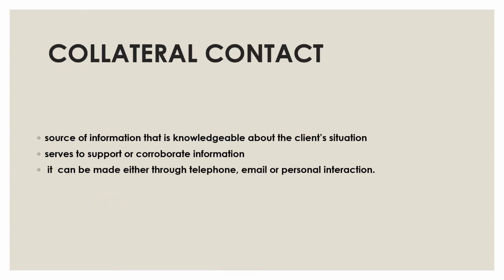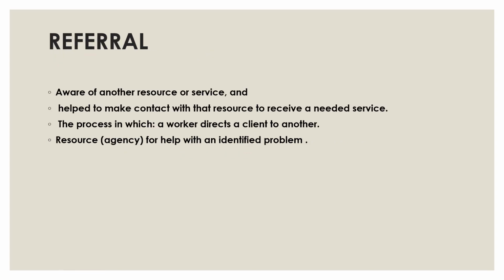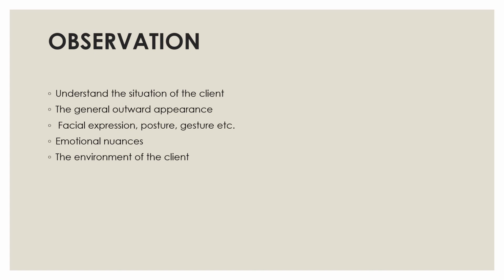Skills and tools in case work-Part 1